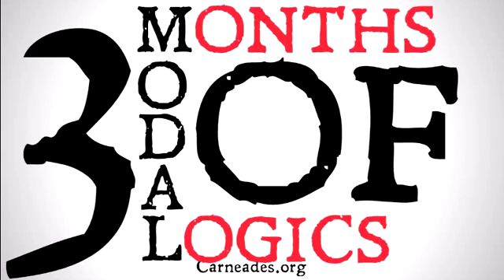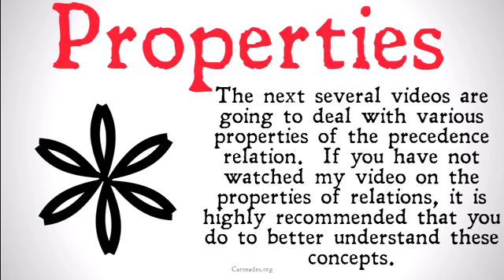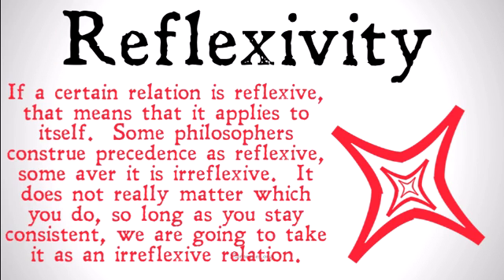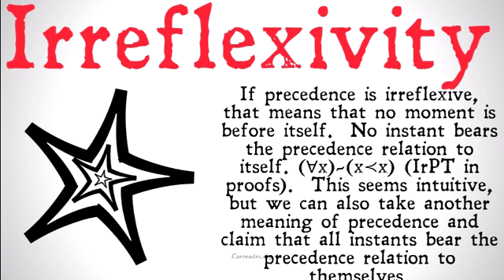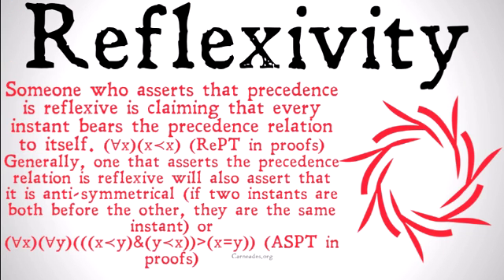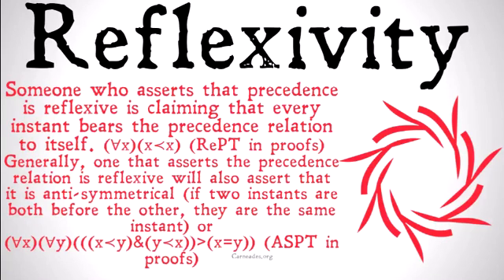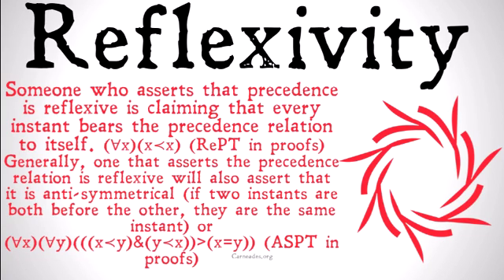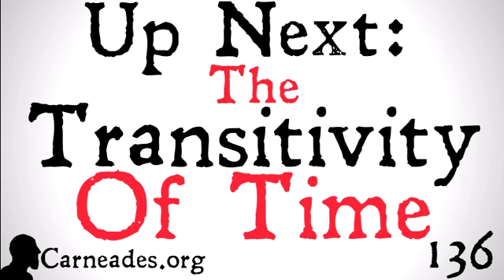Is Precedence Reflexive? (Temporal Logic)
An analysis of the question whether or not precedence is reflexive.